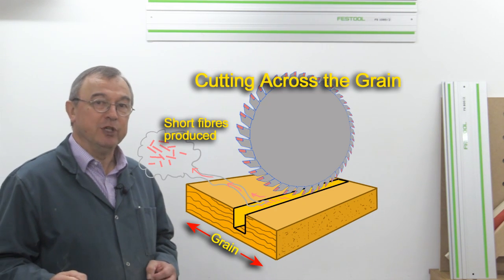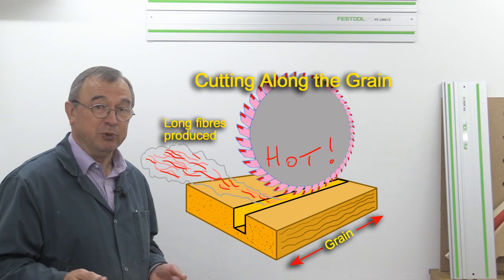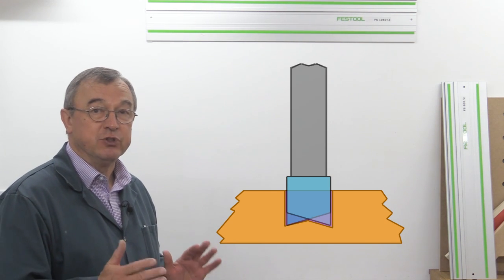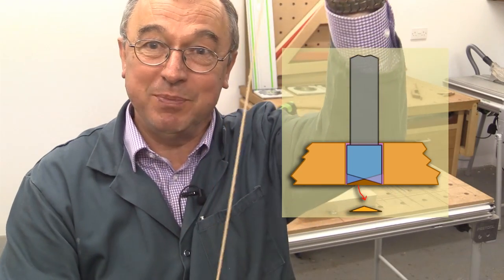Which blade for my Festool tracksaw?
Ripping, cross cutting or a combination of the two require different blades. In this video I explain the reason and show the 3 types of blade suitable for cutting wood.